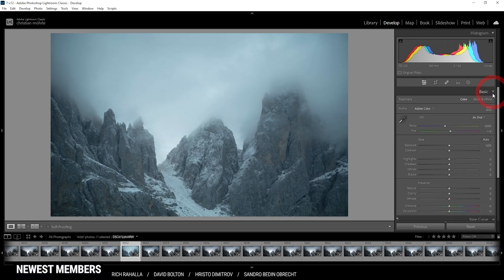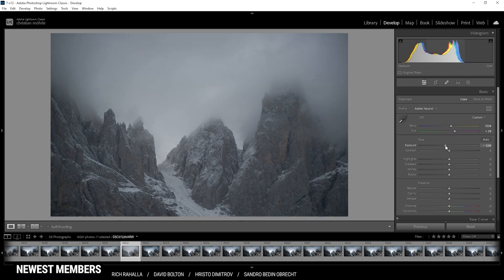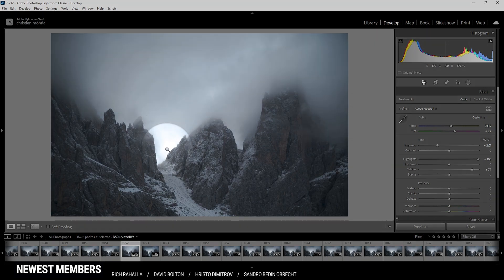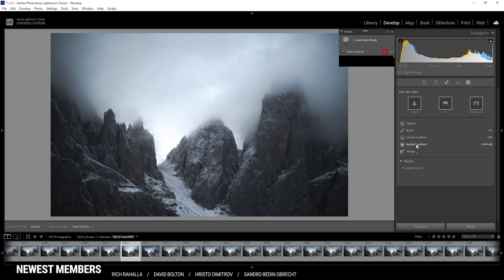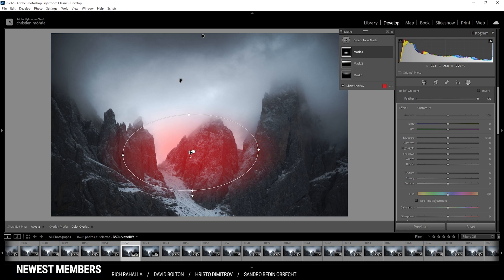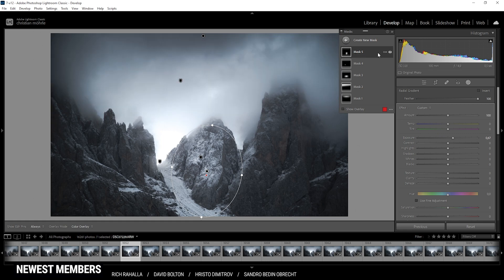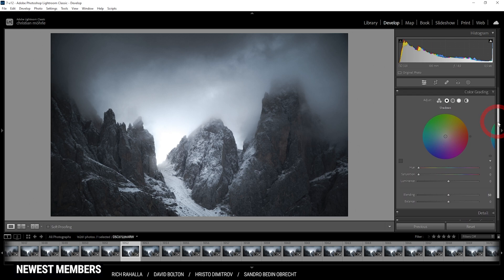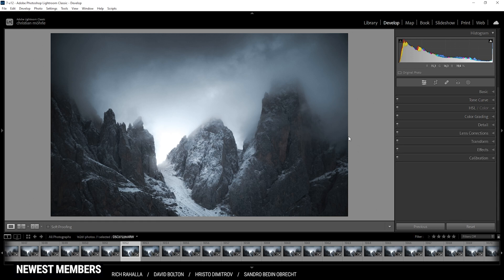Creating DARK & MOODY Edits in LIGHTROOM: Technique for a Cinematic Look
Here's another way to edit dark & moody landscape photos in Adobe

Feel free to follow along this lightroomtutorial by downloading the raw photo

0:00 Intro
0:25 Basic Adjustments
3:25 Masking
6:50 Color Grading
7:46 Sharpening